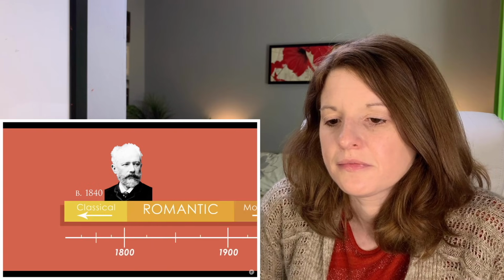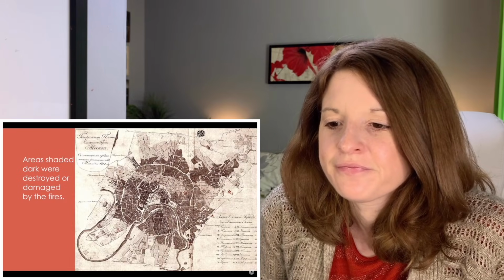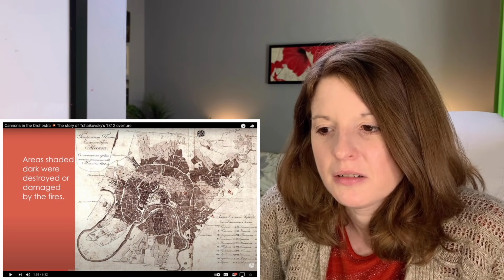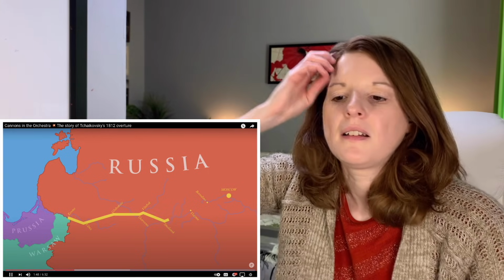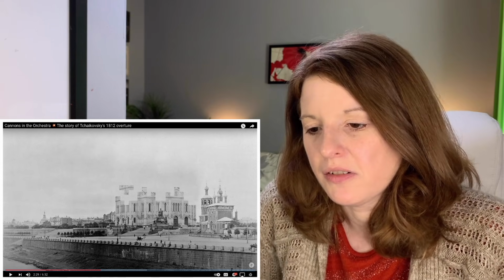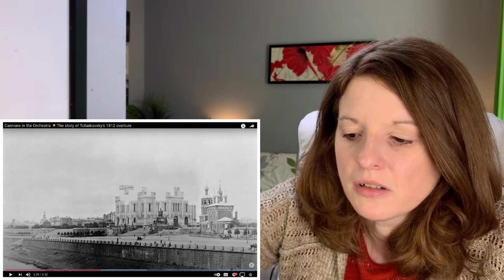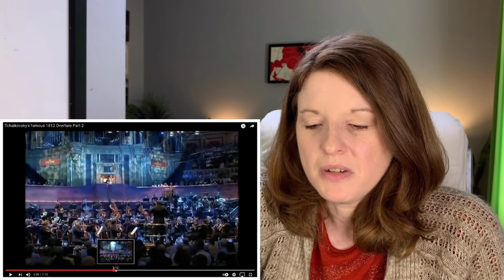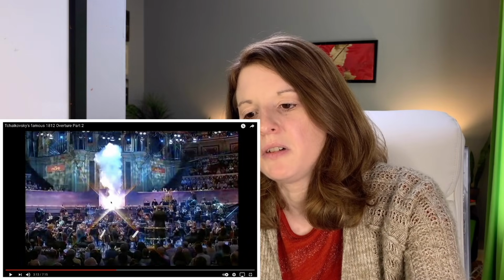Reacting to the 1812 Overture Live | Cannons in the Orchestra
Hello! I'm an American on a quest to learn more about history, geography and the universe in general. In this video we take a look at the story behind Tchaikovshy’s famous 1812 Overture, why he wrote it, when we wrote, and the grand plans for it to be performed - that never came to be. Then we watch the 1812 Overture performed live at the Royal Albert Hall by the Hallé Orchestra, conducted by Mark Elder. Pyro takes the place of cannons in the orchestra, and the church bells are ringing!

00:00 - Intro
01:25 - Documentary - Cannons in the Orchestra - Reaction
10:00 - Live Performance Reaction - Royal Albert Hall
27:27 - Outro